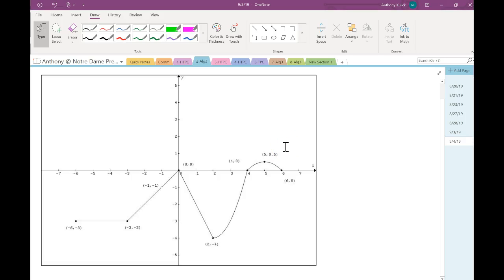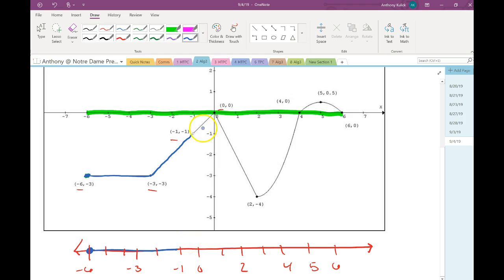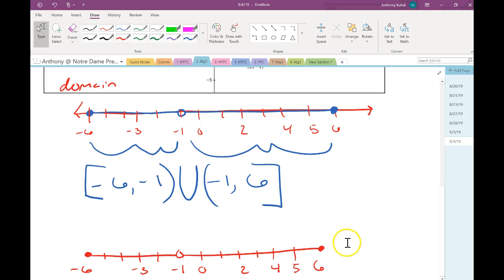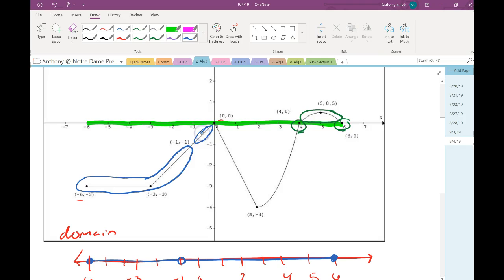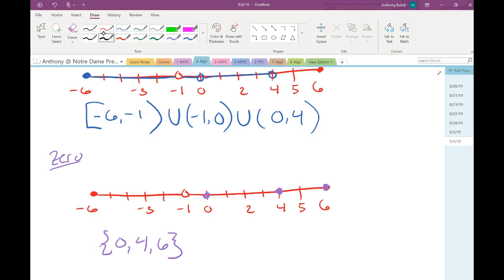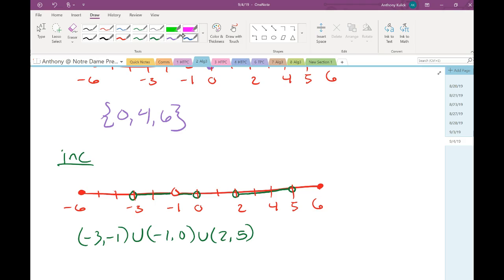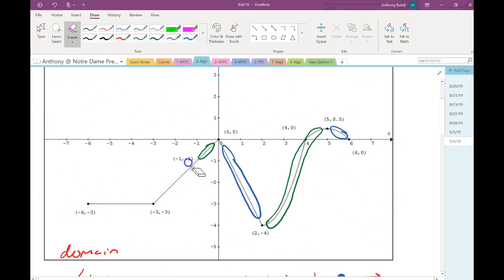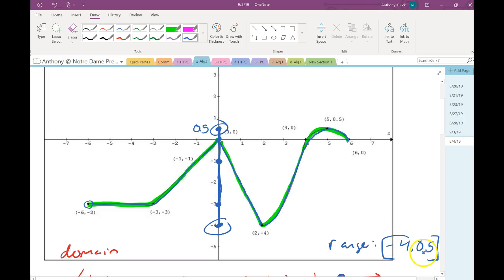9/4/19 alg3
all sections, example on domain, range, pos, neg, zero, inc, dec, const